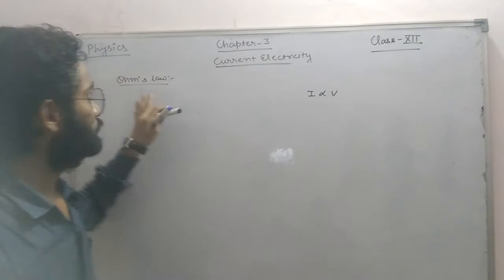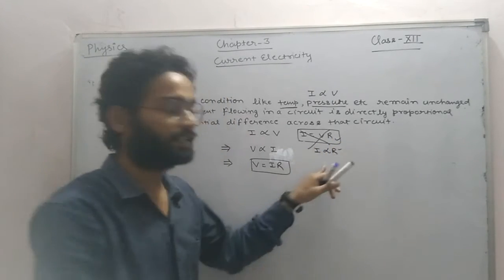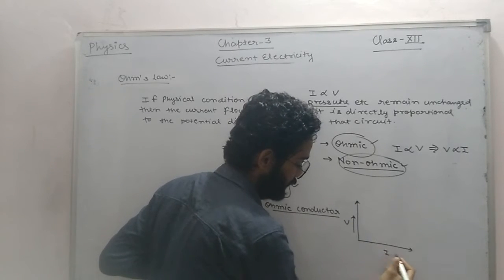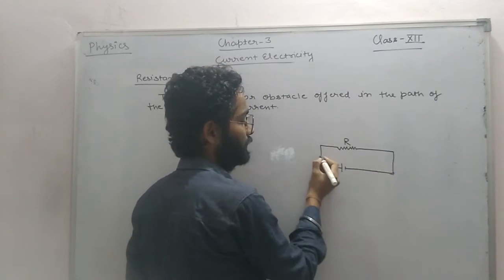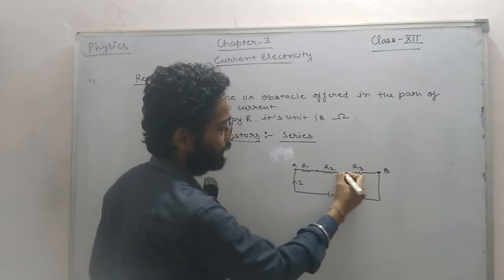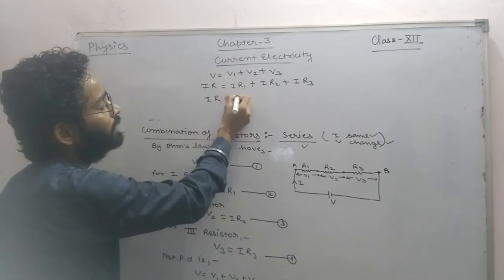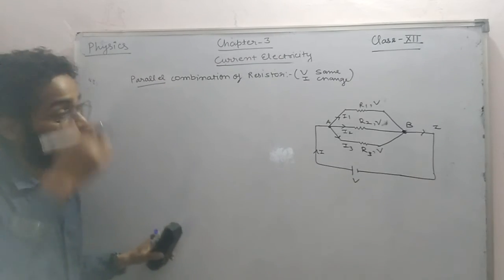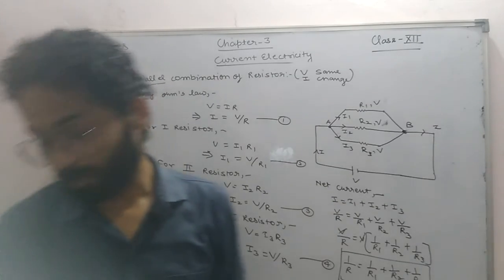Current electricity class XII